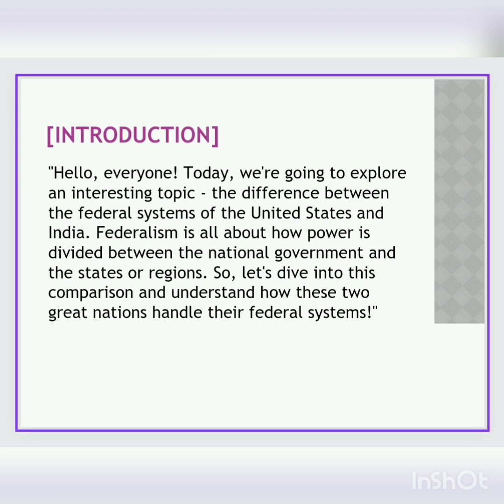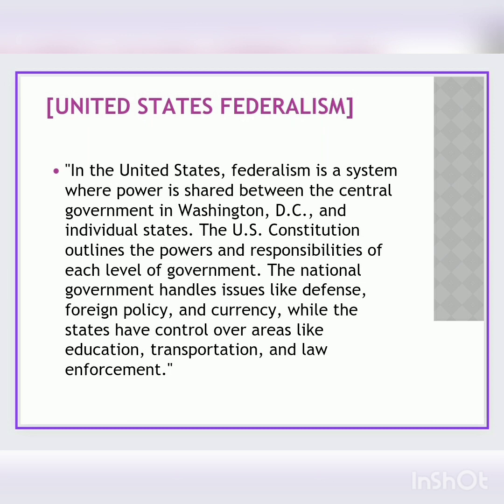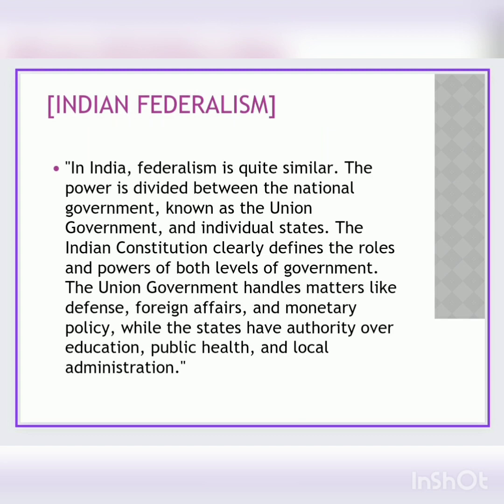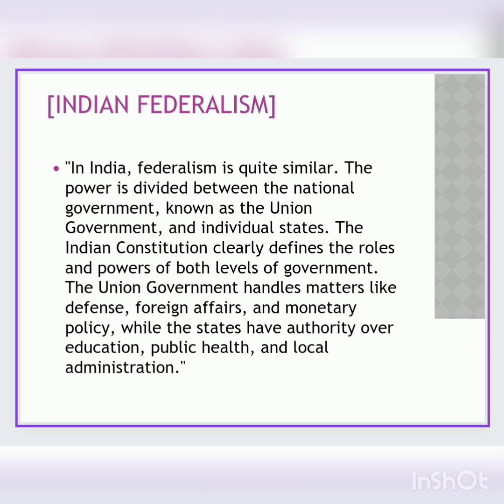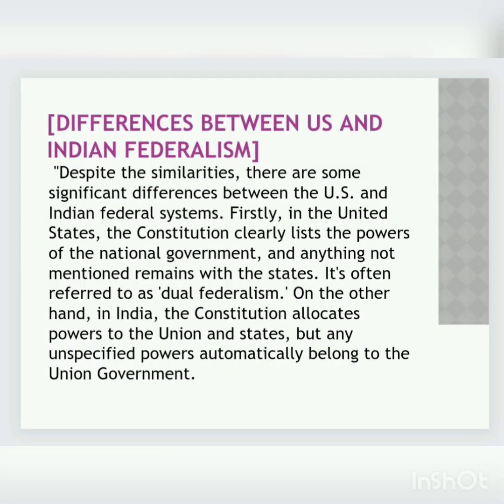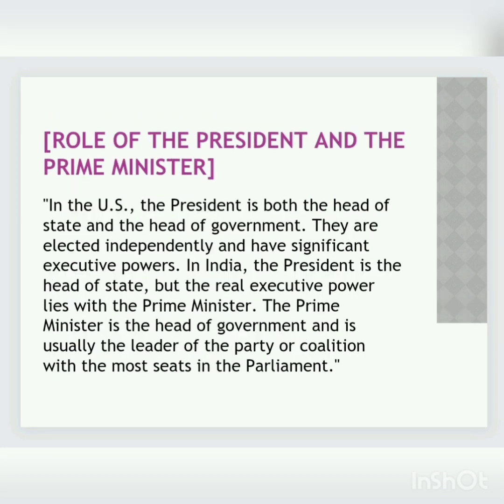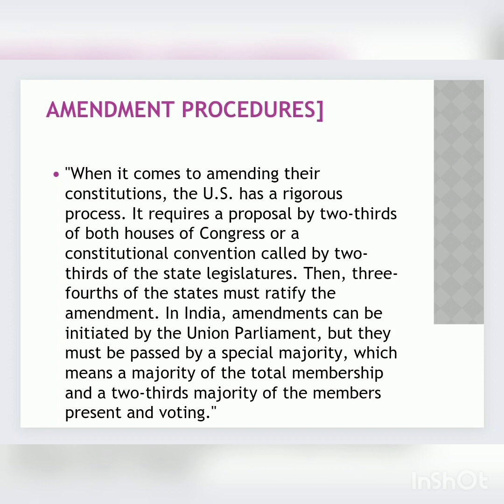Concept of federalism and difference between Indian and American federalism.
By- Anjali Sudha
Delve into the intricacies of federalism in the USA and India, understanding their unique structures, power distribution, and intergovernmental relations. Learn how these two nations embrace federal systems while adapting to their distinct political landscapes.